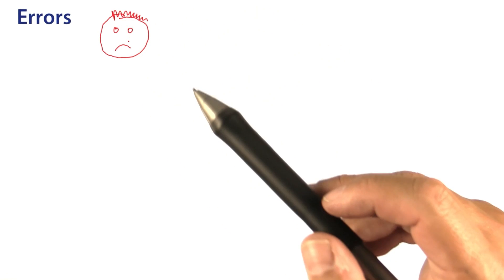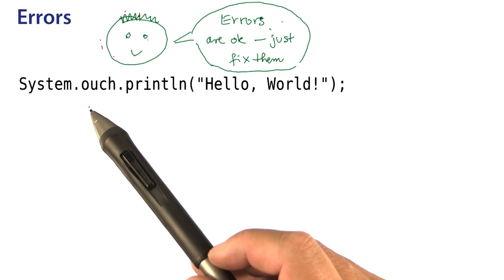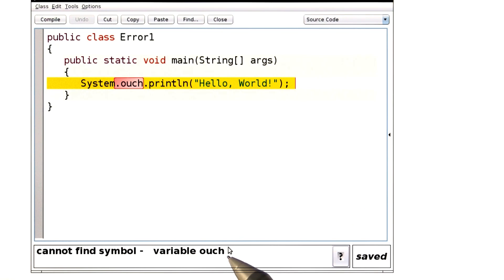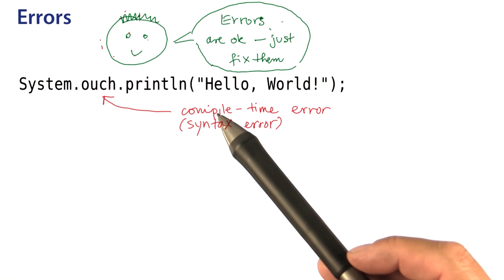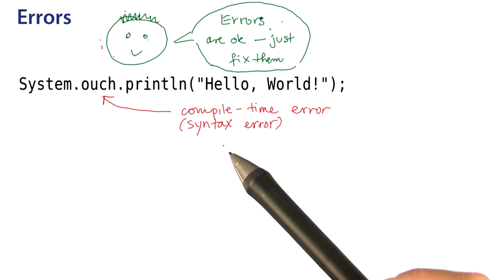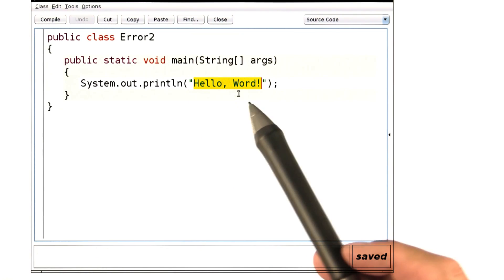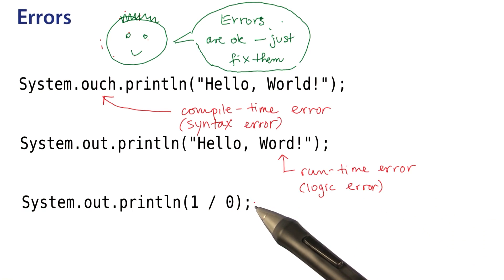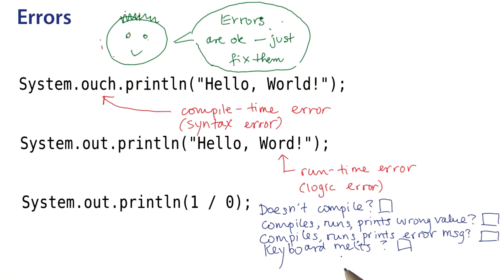Errors - Intro to Java Programming